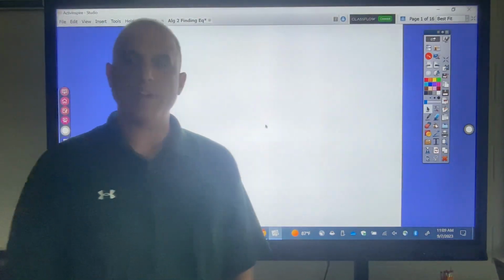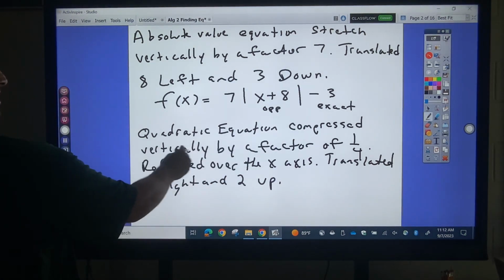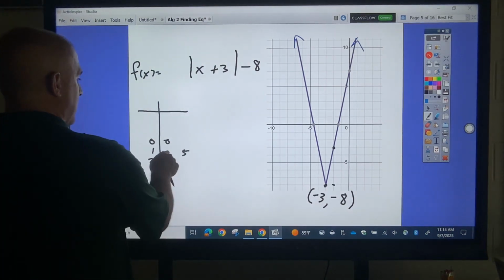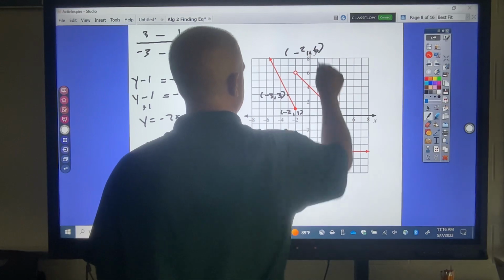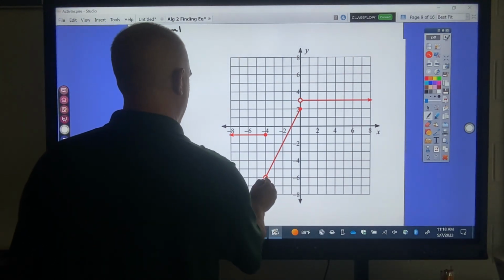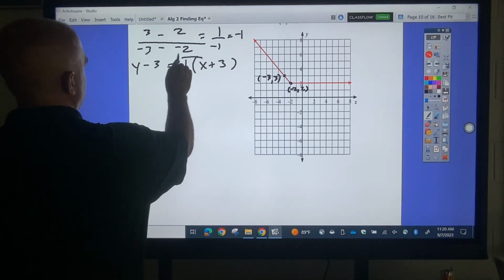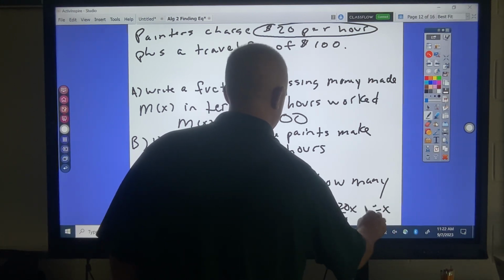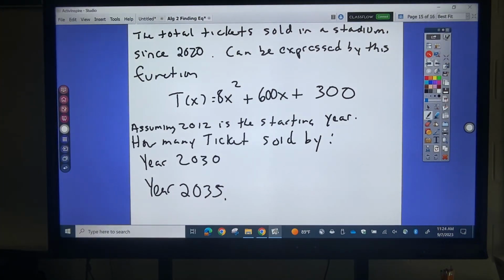Finding Equations from graphs and applications